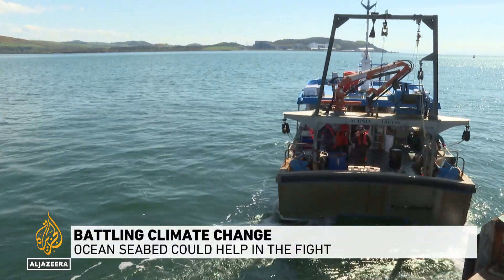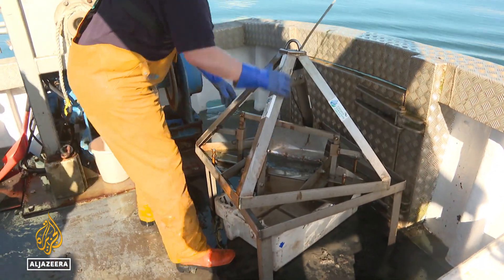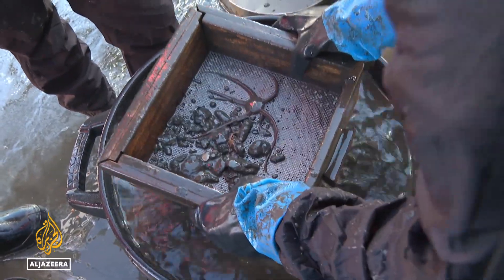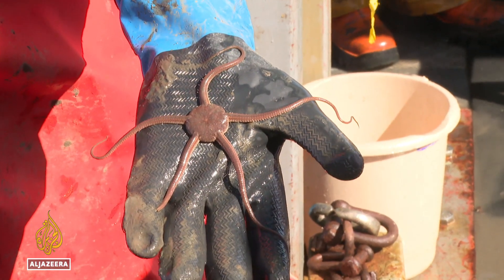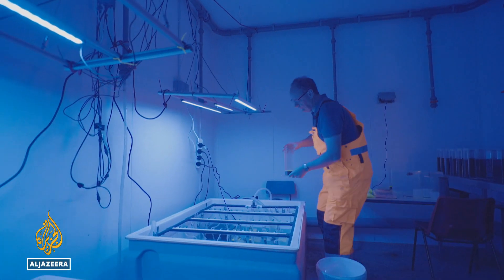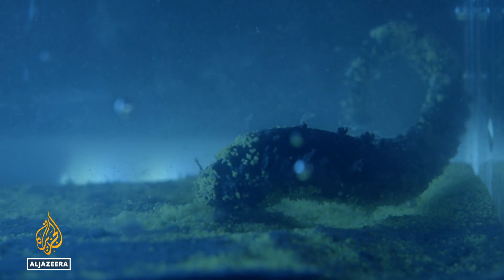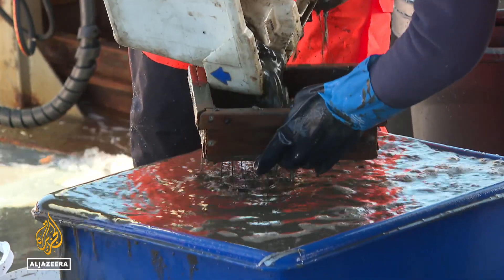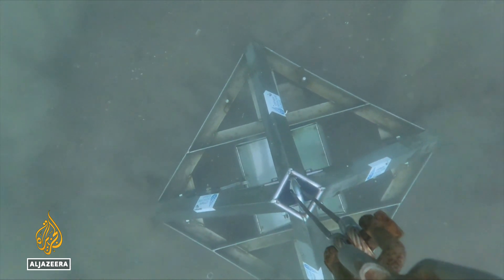Climate change: Scientists look to the seabed for solutions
The ocean is the world’s largest carbon sink, absorbing about 30 percent of all carbon dioxide emissions.
It is a vital but unprotected buffer against climate change.
Just how much carbon the continental shelves can absorb is not fully understood.
A five-year research programme is underway, hoping to change that.

Al Jazeera's Charlie Angela reports from Cumbrae, Scotland.